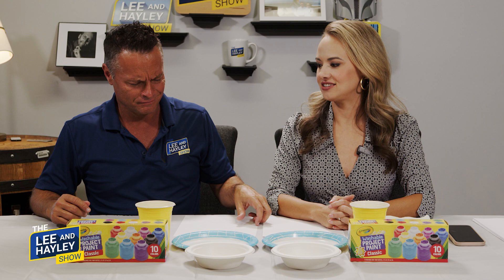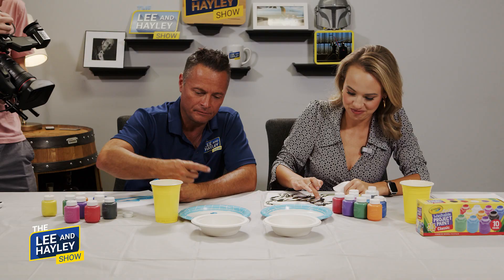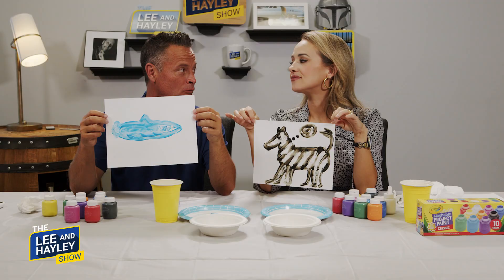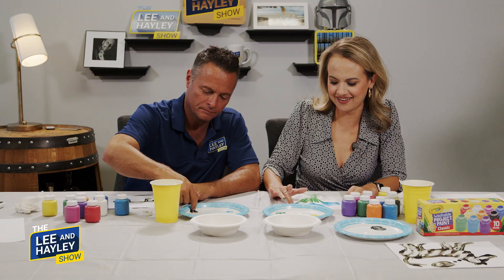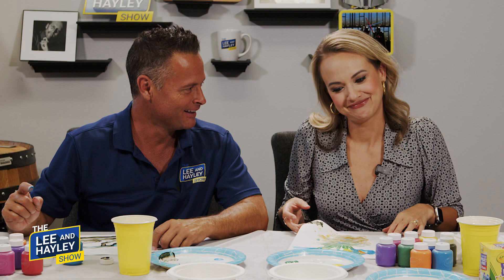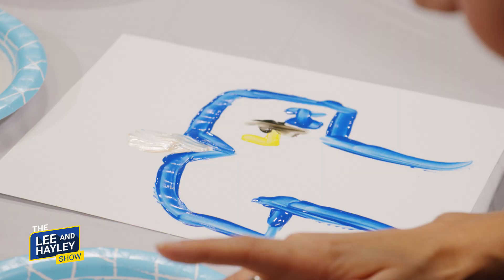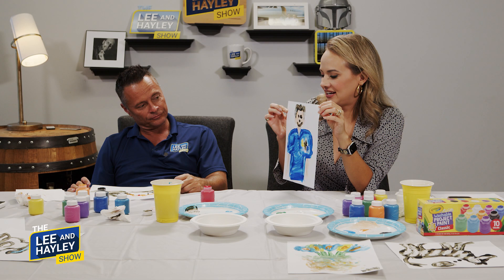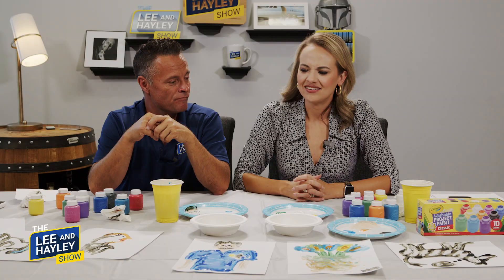Back to School Finger Painting! | The Lee and Hayley Show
Welcome back to the LeeandHayley show! Today we are teaching Lee to finger paint for the very first time!